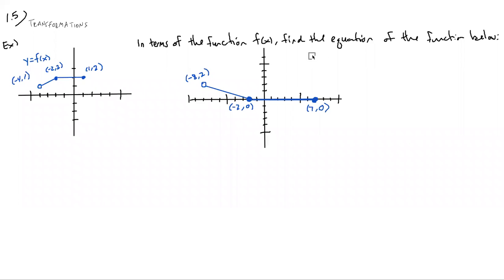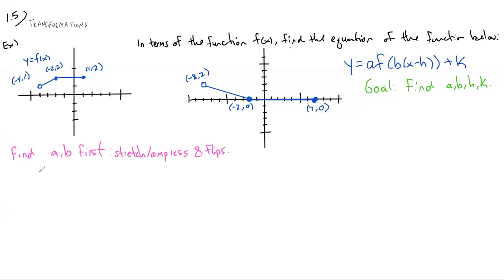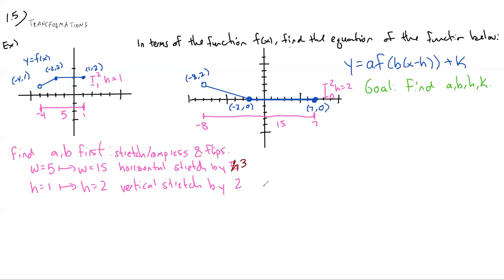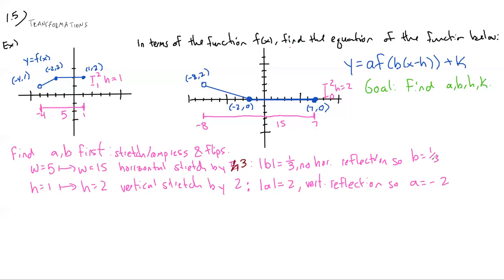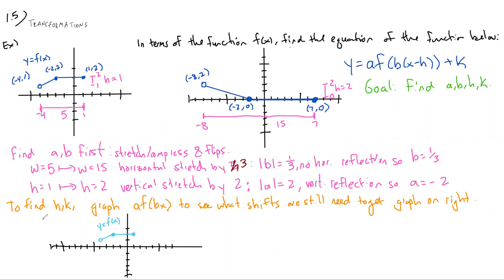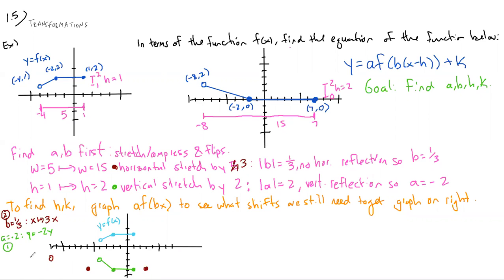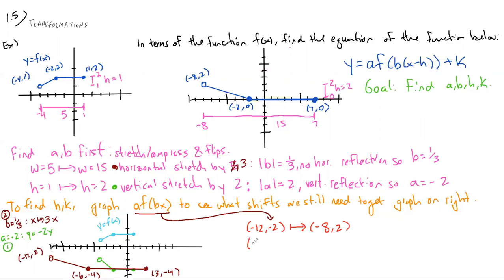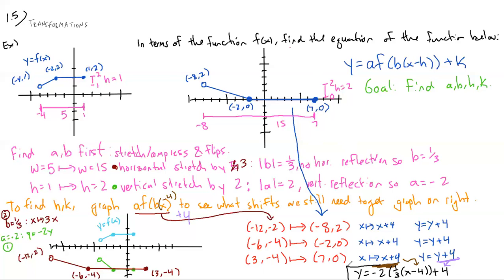PreCalc 1.5 Transformation Equation from Graph